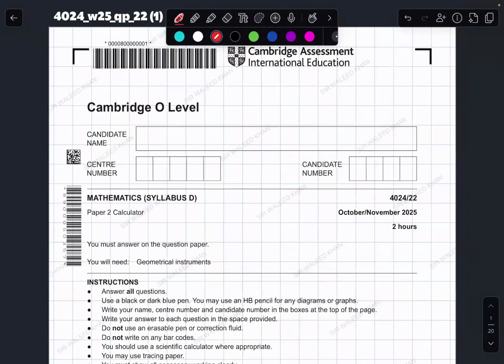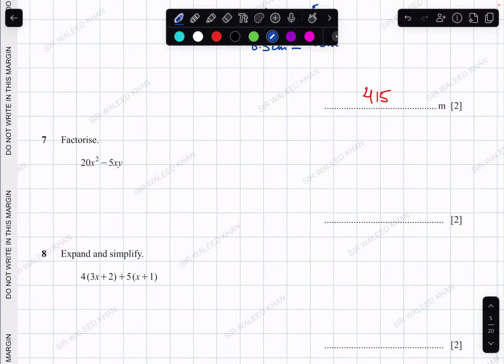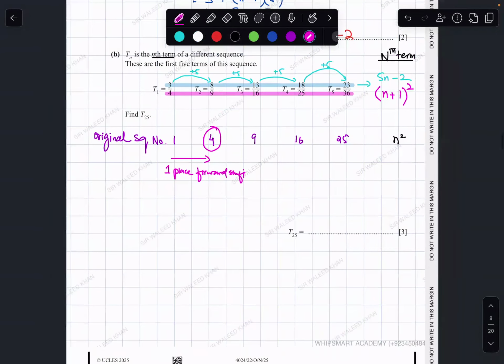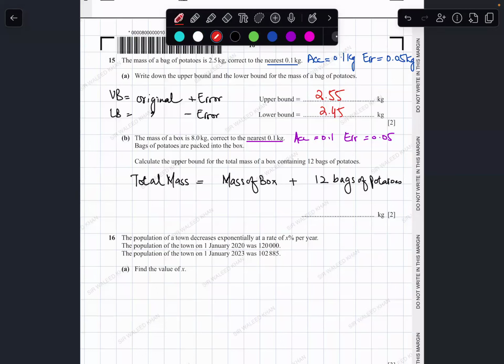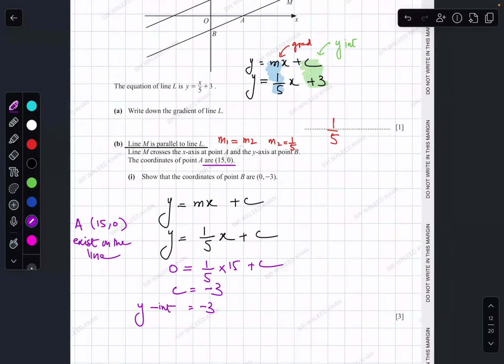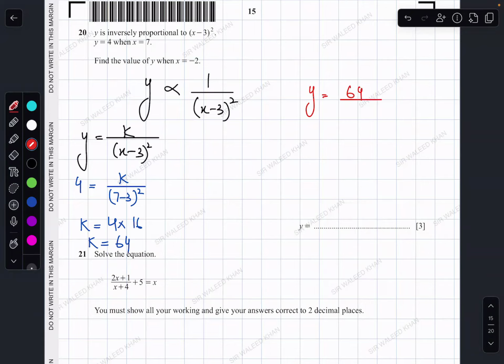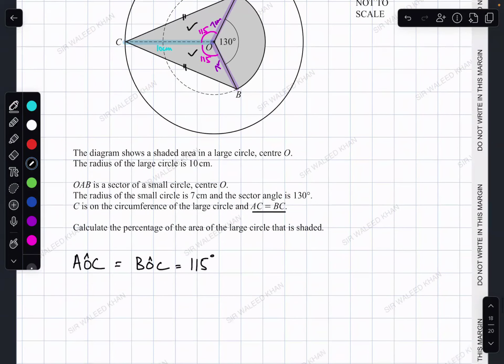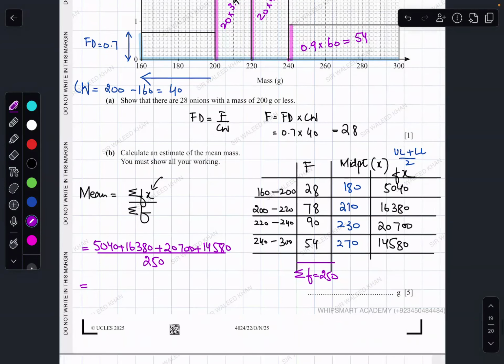Paper 22 Oct Nov 2025 (4024/22/o/n/25) Solution